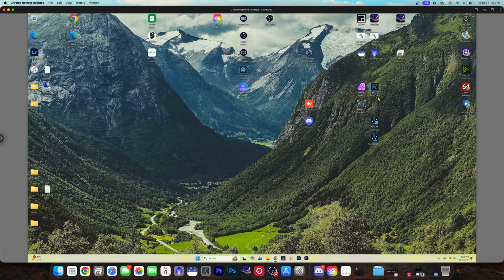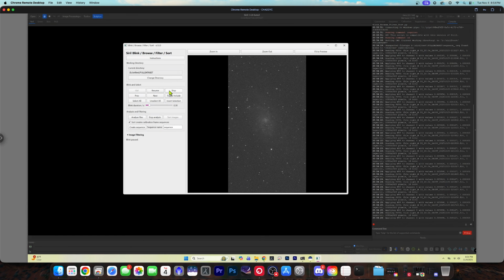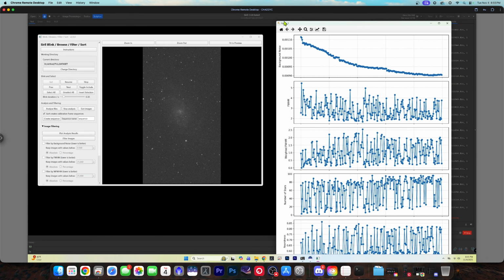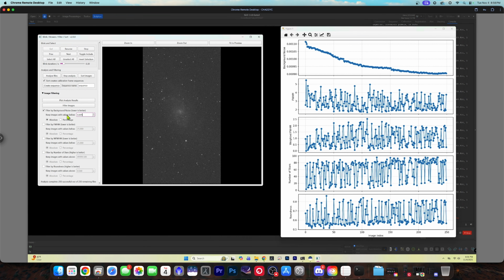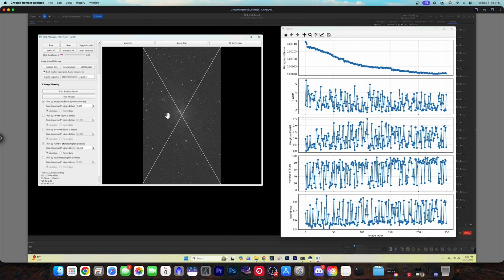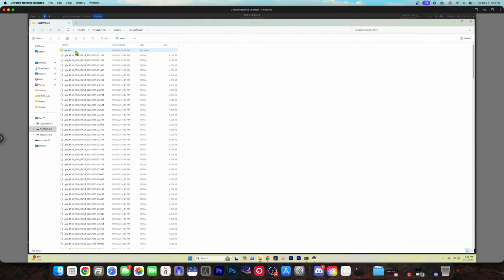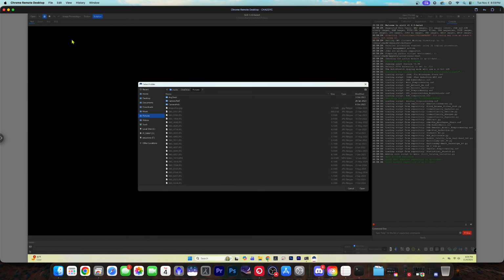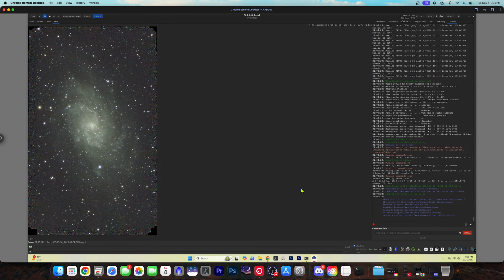NEW SIRIL BLINK AND SORTING SCRIPT! EASY EFFECTIVE IMAGE CULLING IN SIRIL